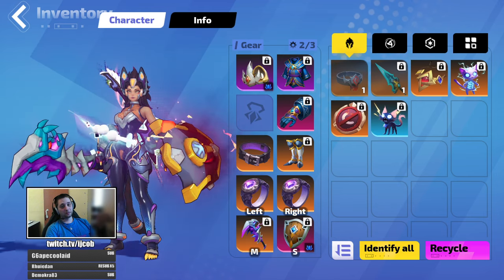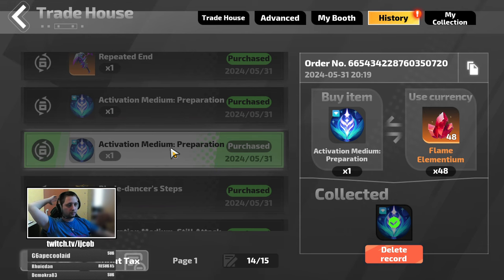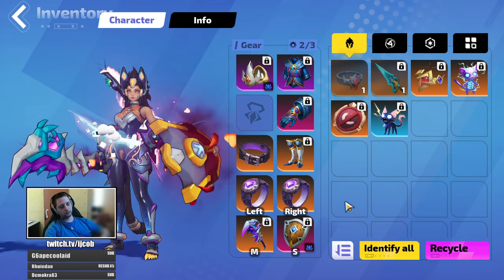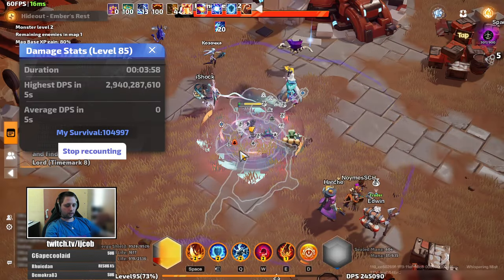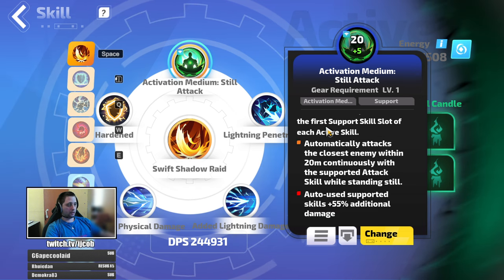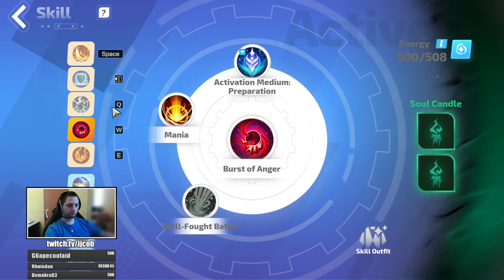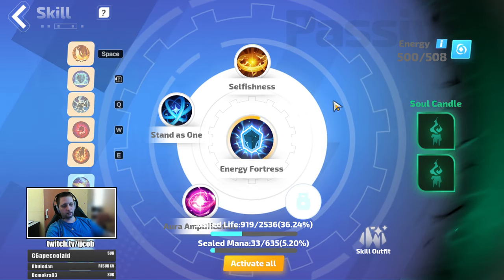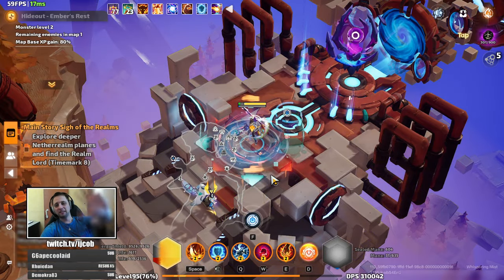SS4 | Erika 2 | Swift Shadow Raid | Zero to Hero | Part 02 | T8+ | Torchlight Infinite | Tips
Under 150FE Budget T8 Version.